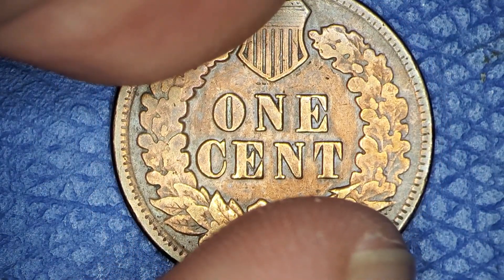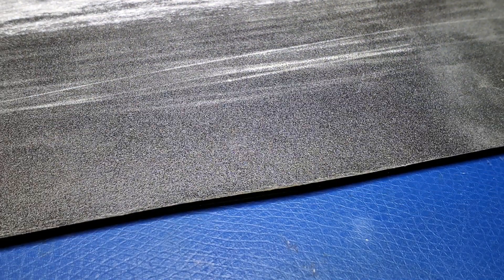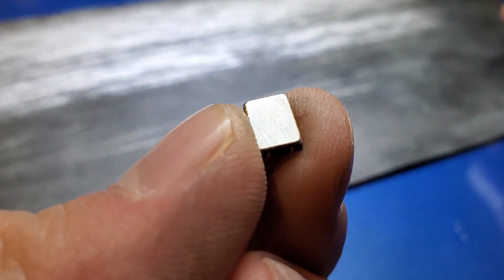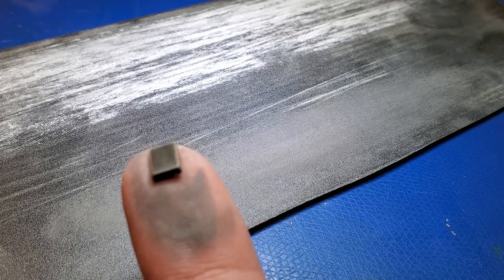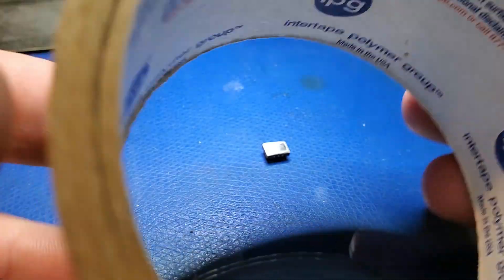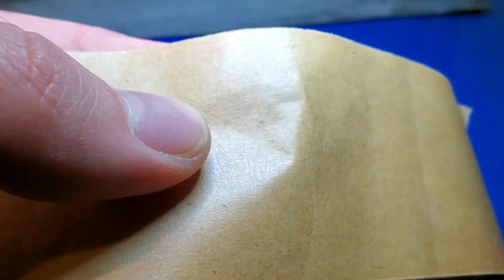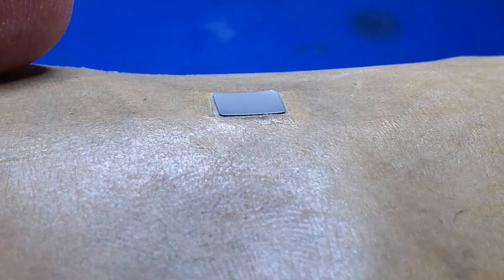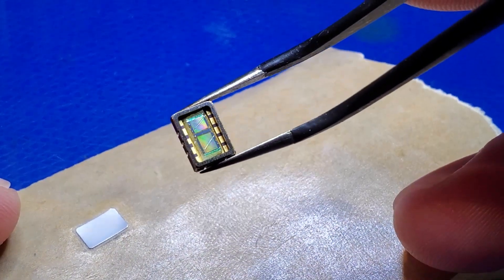Delidding a Ceramic SMD Component - SAW Filter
This is a demonstration of the technique I use to open up these types of ceramic SMD components with metal lids. I'm pretty sure these lids are not simply soldered on (some might be) and the best method I have used is to sand them with sandpaper. I realized after recording the audio for the video that my "medium" interpretation of sandpaper does not align with reality. 320 grit is generally classified as "extra fine". Whoops!

Timestamps:
0:42 - Start of Sanding
2:32 - Removal of Lid fragment with tape
3:14 - Inside contents reveal
3:32 - Microscope 1 view
4:32 - Microscope 2 view

The part in question is a SAW Filter from muRata, PN: SF2039B. In this instance, SAW refers to Surface Acoustic Waves, and its how these parts operate. The Wikipedia page on Saw Resonators has a lot of great information about these parts if you are interested in how they function.

If you want to see more close up pictures of this part, head over to my Instagram, and if you like this kind of content be sure to subscribe to see more in the future!

If you want to see more like this, check out my Instagram!